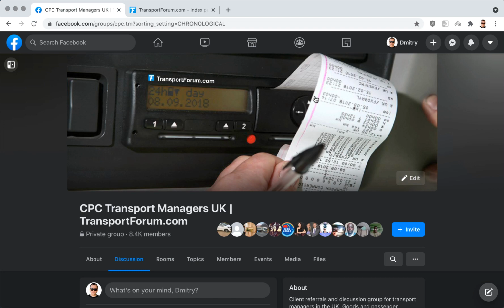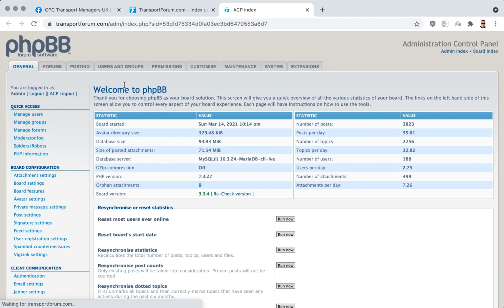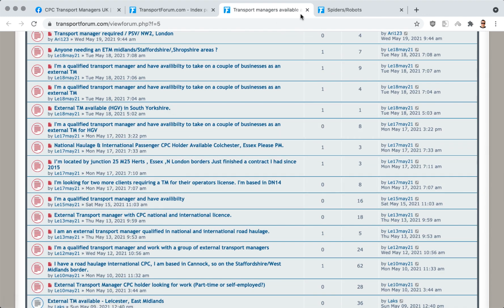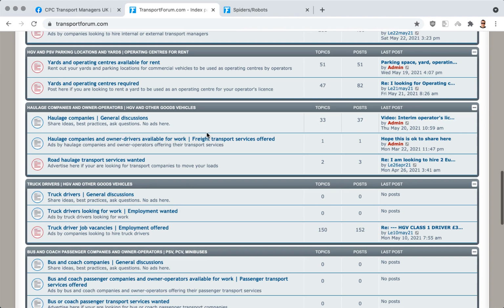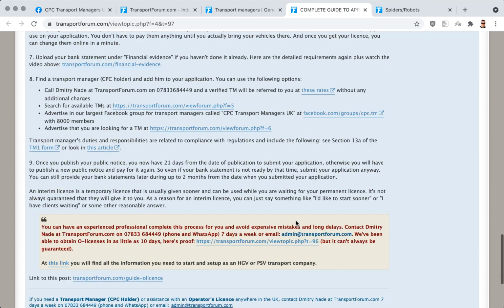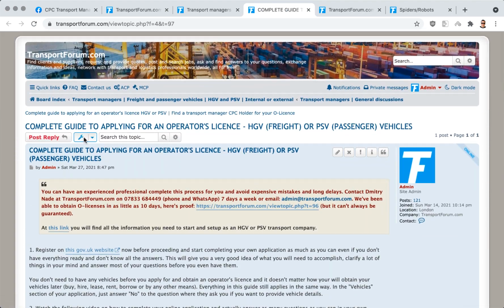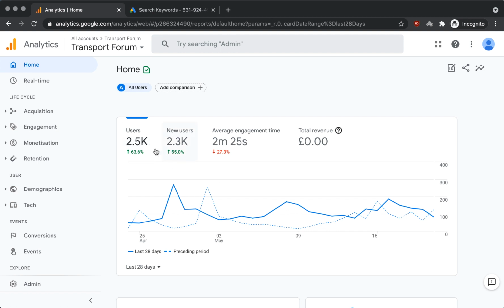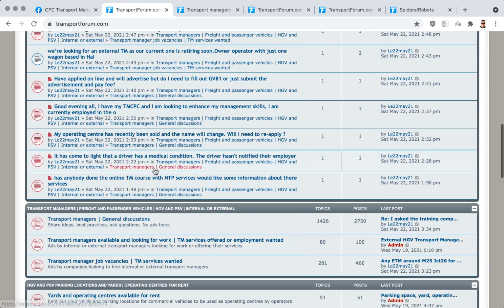Advertise your transport services for free on TransportForum.com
NEED A TRANSPORT MANAGER? CALL 7 DAYS A WEEK: 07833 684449. Guide to applying for an O-licence Join our largest group for Transport Managers on Facebook

- FREE assistance with your Operator Licence applications and variations (if you hire a TM through us)
- INSURANCE for your vehicles, HGV or PSV, as well as other commercial and property insurance
- Nominated transport manager (CPC holder) for your Operator's Licence (external, part-time)
- Contract haulage work available for artic and rigid lorries (class 1 and 2)
- Parking for vehicles and registered operating centres
- Digital and analogue tachograph analysis
- Operator compliance audits DVSA / VOSA
- Restricted licence management service
- Public inquiry representation
- Solutions and support

DO YOU HAVE A TRANSPORT MANAGER CPC AND NEED PART-TIME WORK?

1. Name
2. Phone number
3. City where you are based
4. Is your CPC in road haulage (HGV) or passenger (PSV)?
5. Is your CPC national or international?

HGV DRIVERS CLASS 1 OR 2 REQUIRED – OWNER-OPERATORS WANTED – ALL OF UK

Contract haulage work available all year round for owner-drivers and fleet owners with rigid or articulated vehicles.

We are looking for owner-drivers, fleet owners, and HGV drivers (class 1 or 2) based anywhere in the UK and interested in taking the next step up and becoming owner-operators and then transport company owners. To get started and apply for an operator's licence, you need to have £8,000 which is a requirement of the UK and EU transport regulations. We can help you with the rest of the process.

WHY SHOULD YOU BECOME AN OWNER-OPERATOR?
- Higher earnings even with one vehicle (double in some cases for the same work)
- Be your own boss and grow your fleet
- If you are tired of driving, hire others to drive for you
- Build and sell your business later and retire

WE OFFER:
- Contract haulage work all year round for rigids and artics with your trailer or ours
- Operator licensing assistance (you will get your own O-licence)
- HGV parking and registered operating centres
- Transport manager (CPC holder) for your O-licence (you don't need to pass an exam)
- Trailers for hire or lease
- Financing to purchase your vehicles
- Insurance
- Compliance with regulations
- Unlimited consulting and office support while you are driving

HGV PARKING AVAILABLE ANYWHERE IN THE UK – FROM £30 PER WEEK.